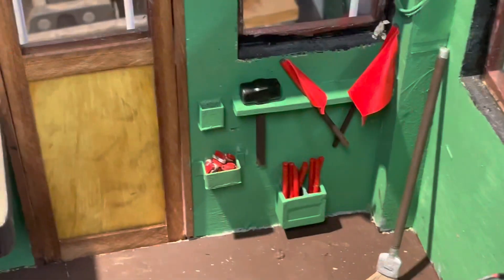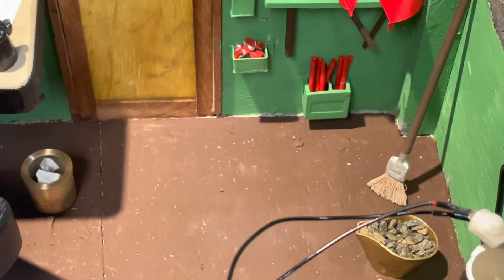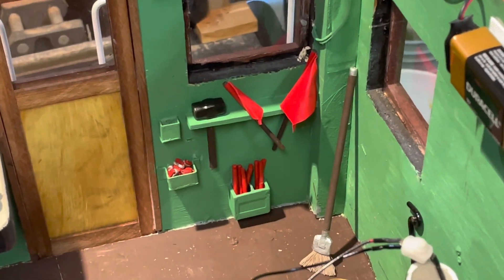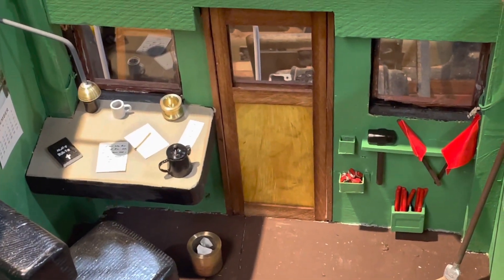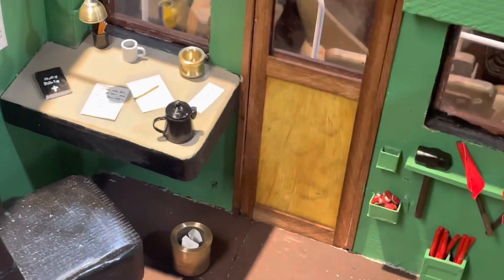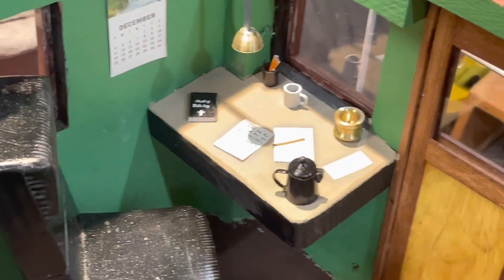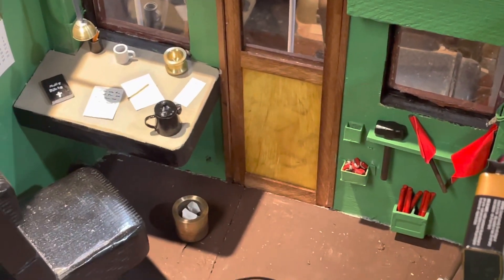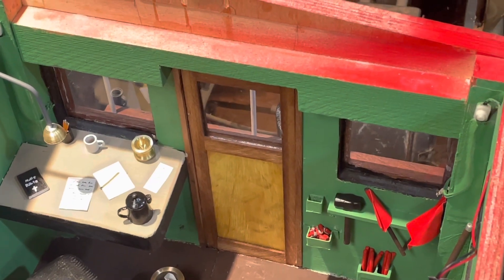Little Engines American #21. Update thirty five